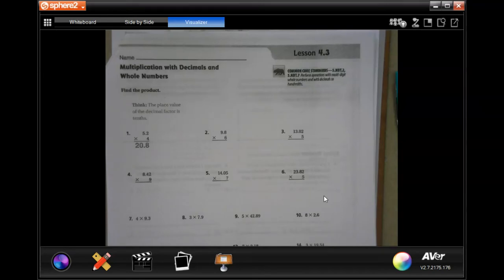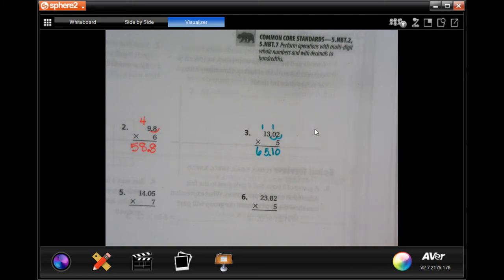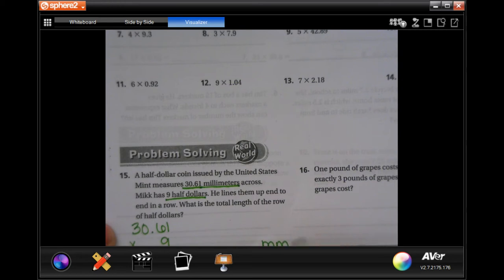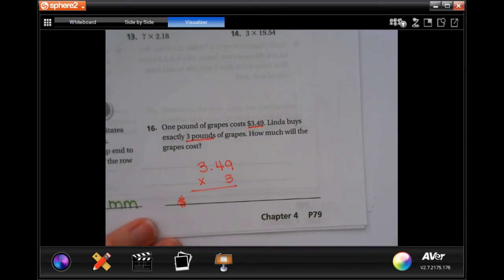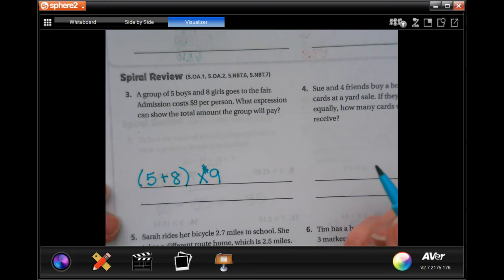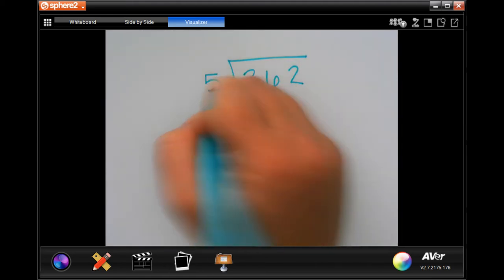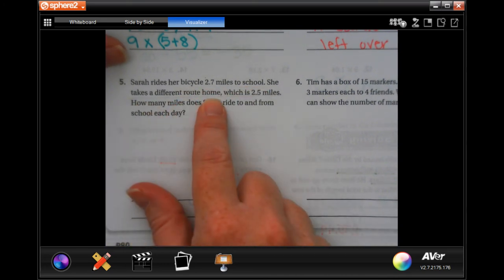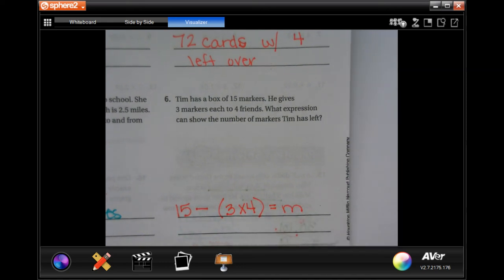5th Grade 4.3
Multiplication With Decimals and Whole Numbers